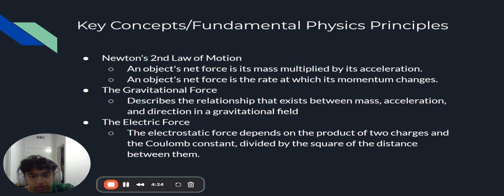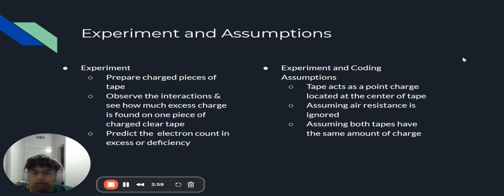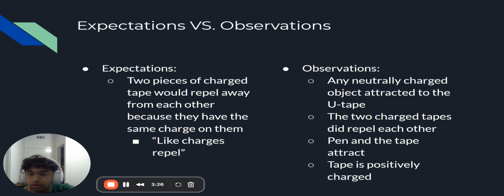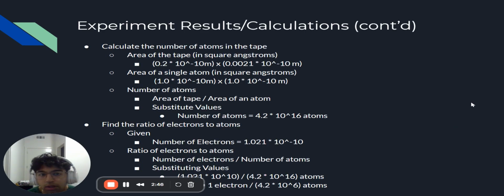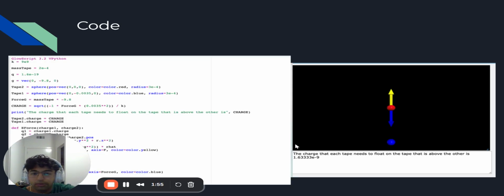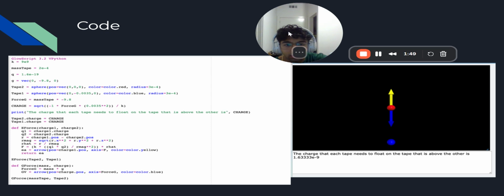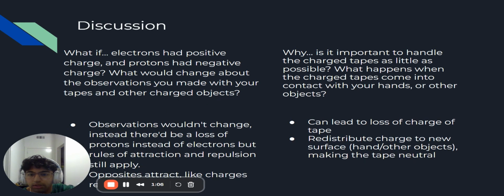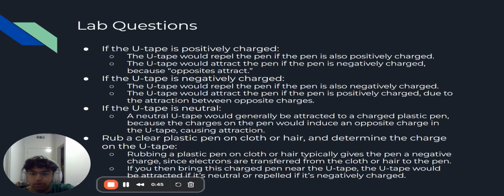Physics 2212 Lab 1: Charged Tape